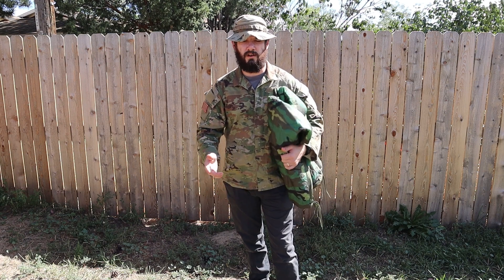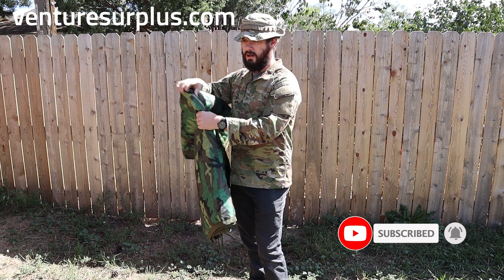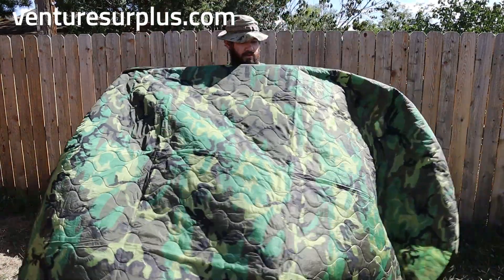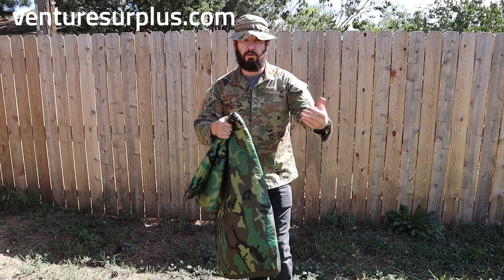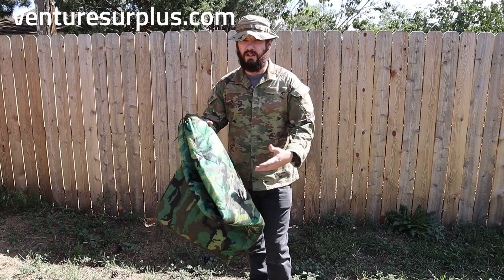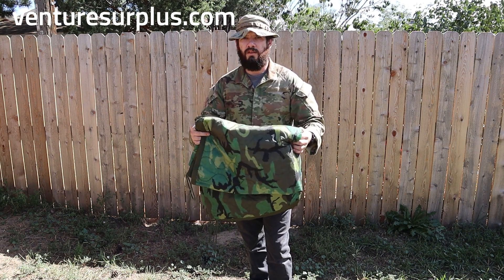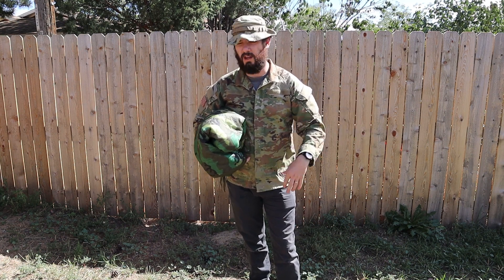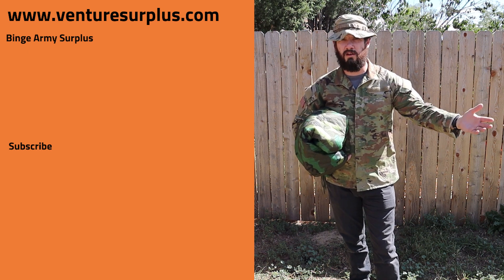Is the Woobie the BEST piece of issued gear?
The #1 Recommended Snuggle Buddy. This is the genuine army issue poncho liner, also known as a woobie blanket. They are water resistant and used for extra warmth in the rain. You can use the liner’s strings to tie this blanket to your poncho. Also, you can use the blanket as a sleeping bag in warmer climates. A great blanket for camping or hiking, a lot warmer than it looks!

This is not the actual poncho, this is literally just the blanket that can be used as a liner inside the poncho, there is no hole for your head in the liner.

Features:

Lightweight Construction – Built with lightweight materials for extended use.
Water Resistant – It can be exposed to water for a short period of time without being damaged or saturated with water. Generally not recommended to submerge Water Resistant items unless item is made for that level of exposure.
String Tie Downs – There are strings along the corner and side for down or attaching to other pieces of gear.